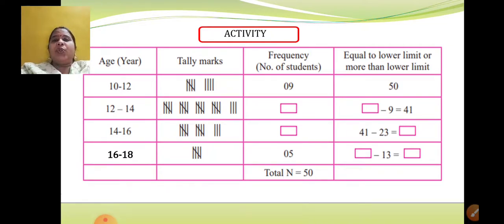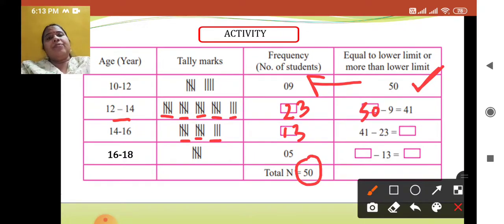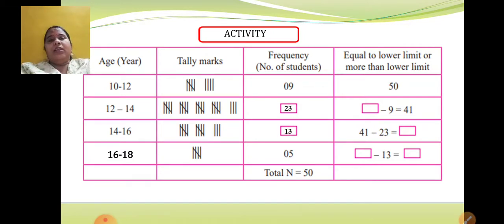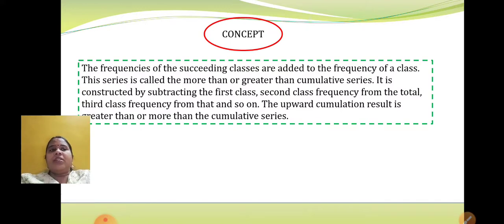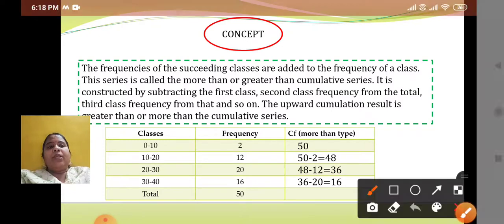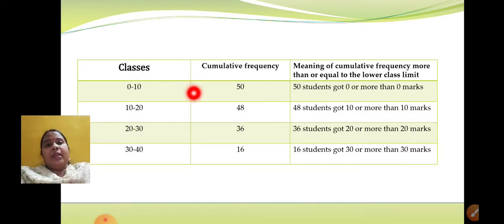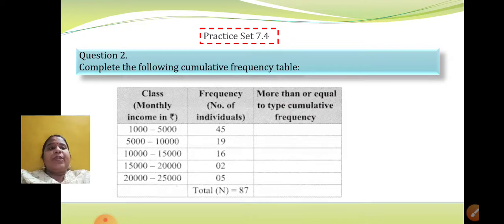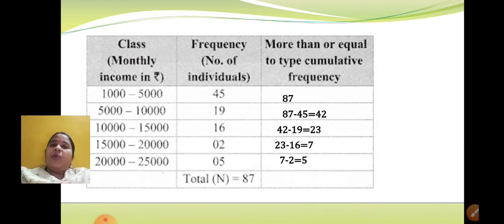Class_9_algebra_chapter_7_statistics_part_8